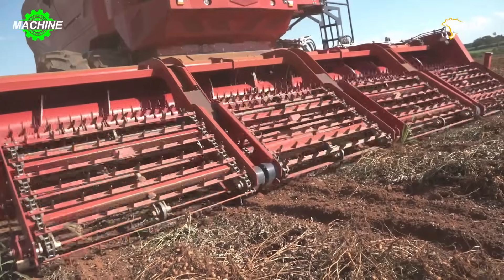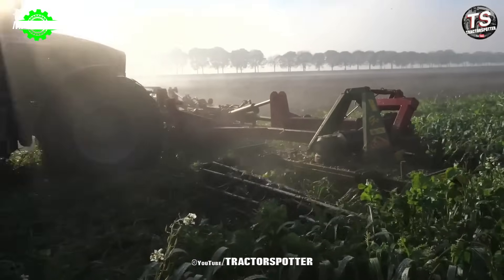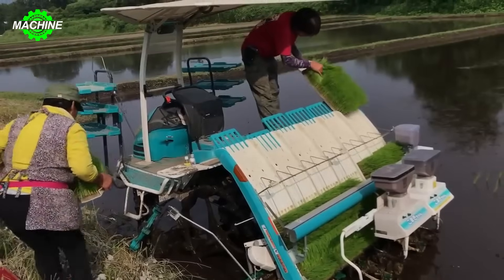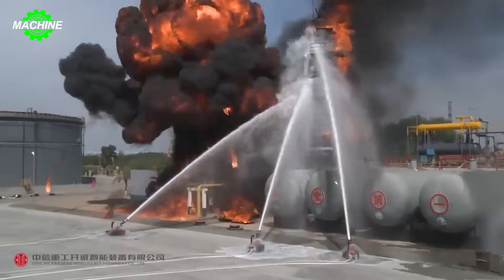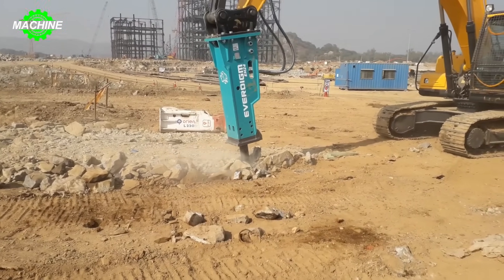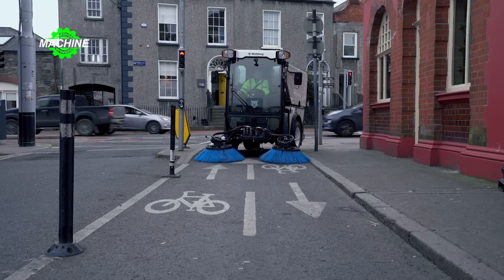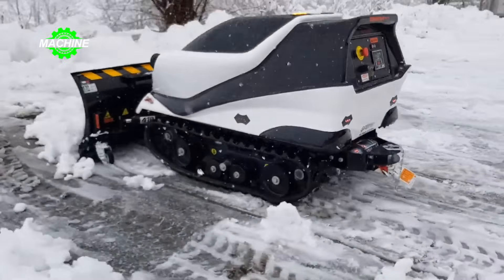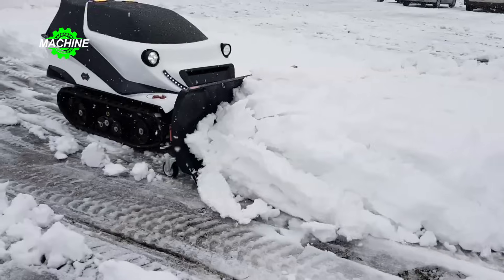250 Unbelievable Modern Agriculture Machines That Are At Another Level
250 Unbelievable Modern Agriculture Machines That Are At Another Level
Birthday
Date 1995/03/07
Age 28 years old